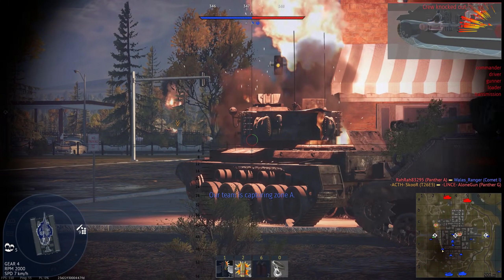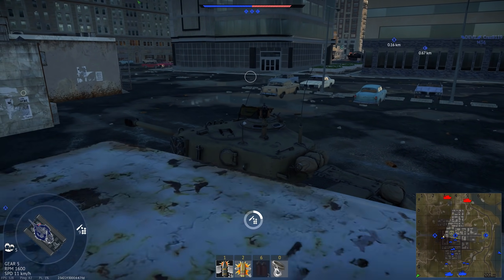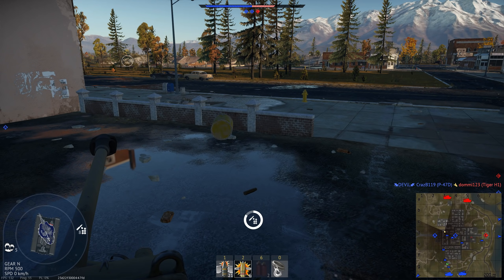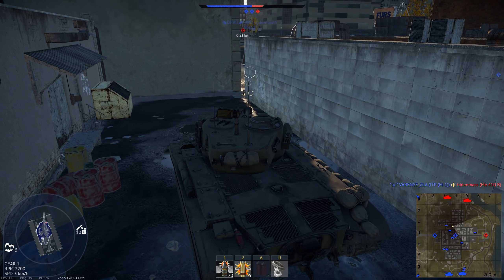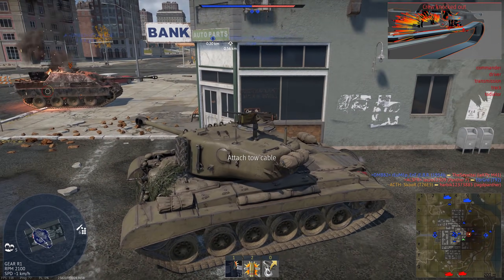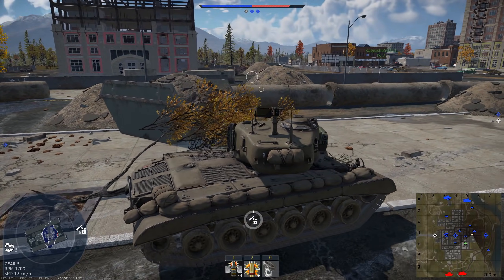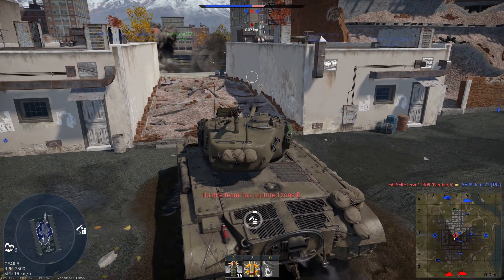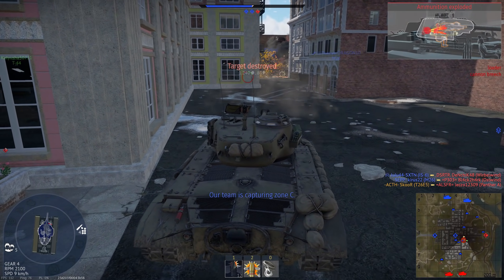INCREDIBLE STRONG BABY T32 AT 6.3!! 😨 || T26E5 (War Thunder)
The Assault tank T26E5 is a rank IV American heavy tank with a battle rating of 6.3 (AB/RB/SB). It was introduced in Update "Ground Breaking".
It is a American assault tank intended to be used like M4A3E2. It is based on the M26 Pershing, uses the same 90 mm M3 gun but has additional armour on the front and the turret. Therefore, the T26E5 is able to effectively compete with late World war II vehicle even more than its predecessor thanks to the additional armour.
The frontal armour is quite strong, able to resist the Panther's gun or even the Tiger II's Kwk 43 gun if well-angled. A notable weak spot on the front glacis is the machine gun port but it is a small target difficult to hit with precision. The other notable weak spot is the lower front plate. With only 120 mm LOS thickness, it is not able to resist most guns and there is no transmission block to absorb a penetrating shell. Side armour can protect you to a certain degree when angled. When not angling, any gun will punch right through your side armour.

Battle 1 - Alaska: (0:00)
Battle 2 - Alaska: (9:03)